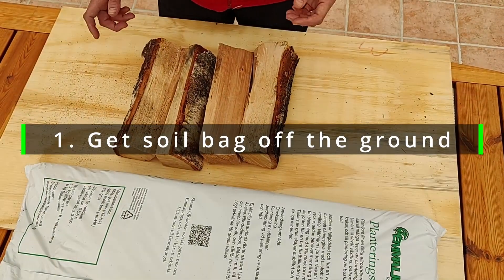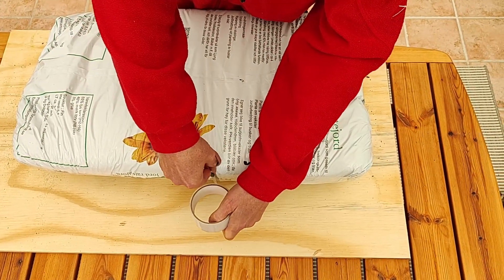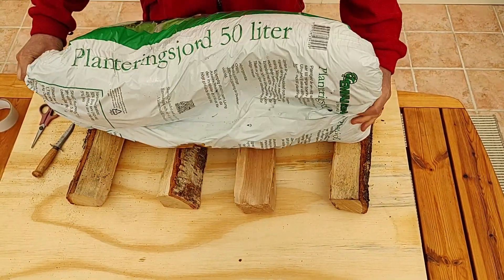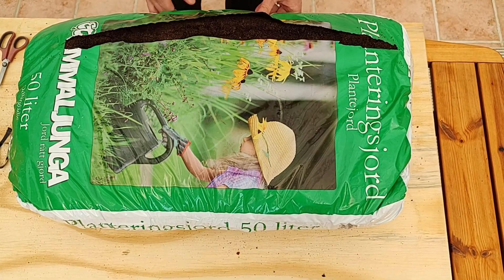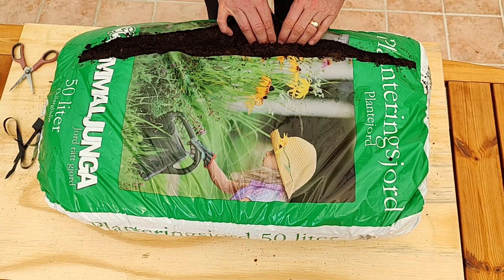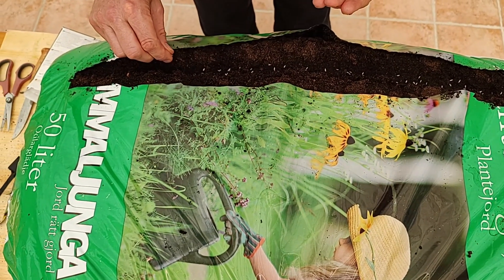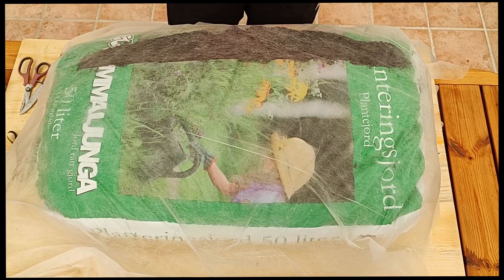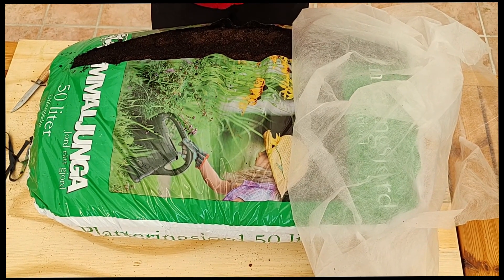You have to try growing lettuce in soil bags, staggered planting ensures fresh lettuce all season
You have to try this inexpensive & easy "gardening hack" to harvest fresh lettuce all season long with minimum effort.

Growing leafy greens, especially leaf lettuce in soil bags, is among my top 10 gardening hacks.

It is easy to set up, guarantees a good yield, and does not require a lot of space.

Perfect on a balcony or when running out of space in your vegetable garden.

I always have at least one soil bag with lettuce and other leafy greens on the go from mid-March onwards. It saves us a lot of money, and the taste is much better than anything you can buy off the shelf.

This method staggers the planting to ensure you always have enough lettuce to harvest, but you will never run into the problem of having more lettuce than you can use.

All you need is the following:

Required materials:
- One 40-50 liter soil bag
- One sharp knife
- Garden scissors
- Lettuce seeds
- Watering can or manual pressure pump sprayer

Optional but strongly recommended:
- Sturdy packing tape
- Floating row covers or fabric
- Stones, wooden plank, or another type of support to keep soil bag off the ground

This video was published as a visual aid for the article "How to grow lettuce in soil bags & harvest all season (guide)," published on MattMagnusson.com

Related articles on NordicLavender.com:
Grow lettuce in grow bags (or other leafy greens) published

3 ways to grow lettuce (7 different varieties from seed) published

Please join our free newsletter, for helpful guides, tips, and regular updates, and do check out the "What we use and feel good about recommending" section on our